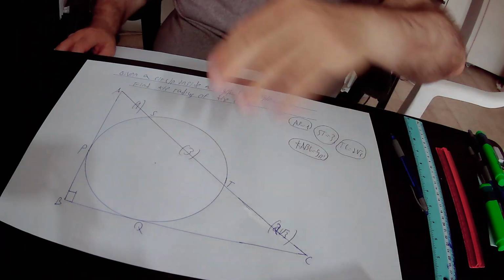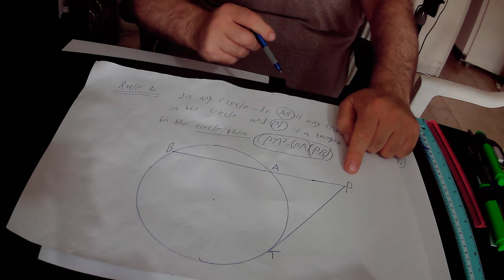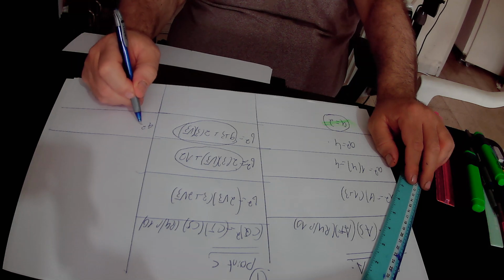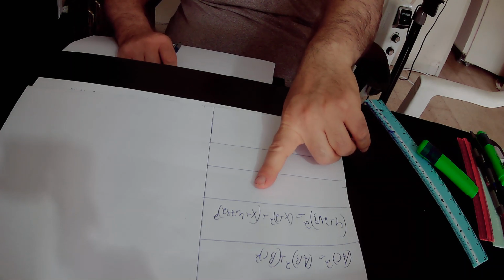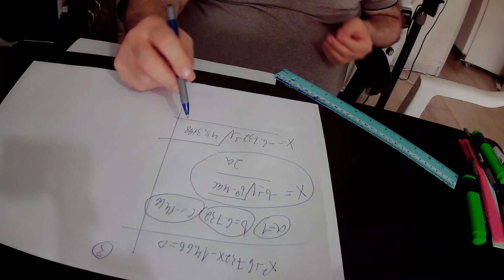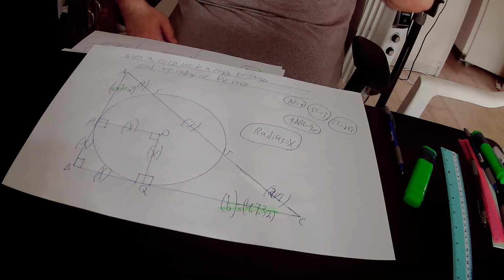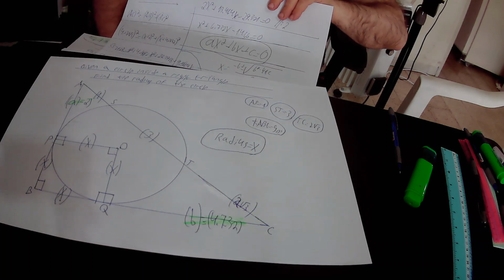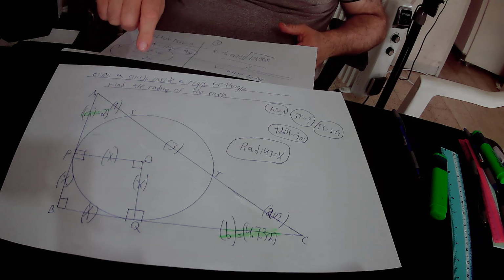Poland Math Olympiad | A Very Nice Geometry Problem